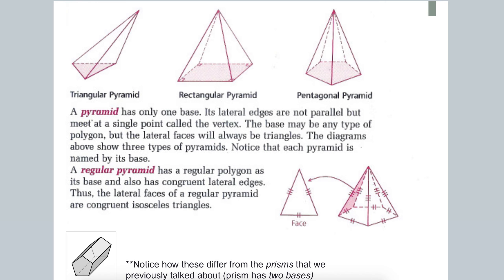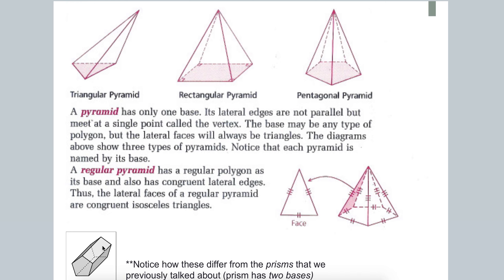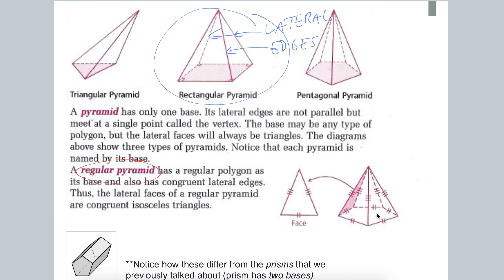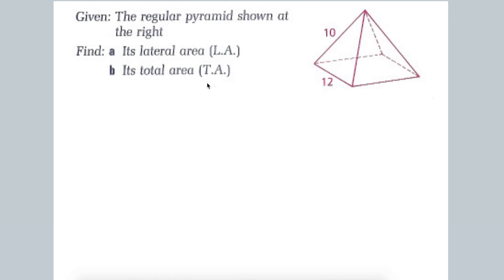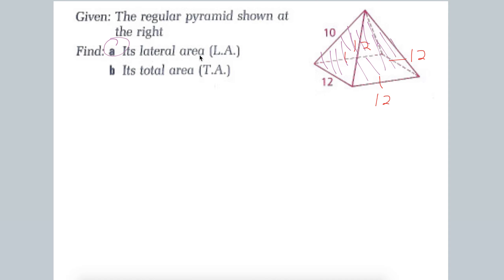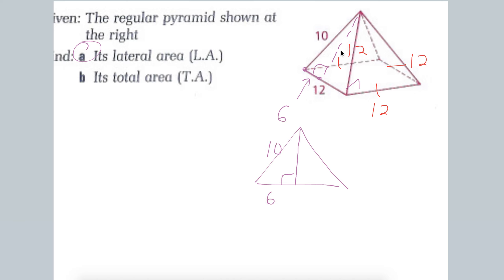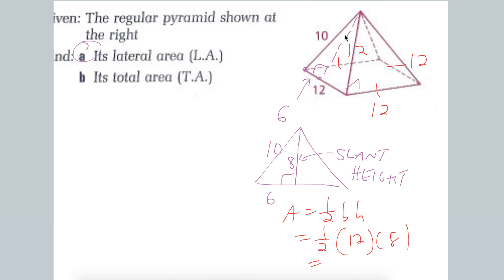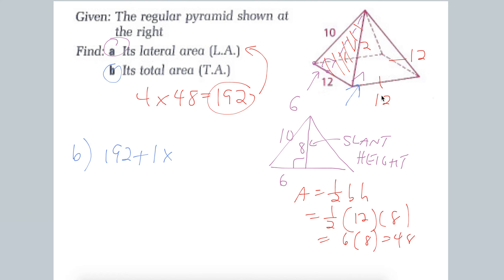Intro to Pyramids Surface Area